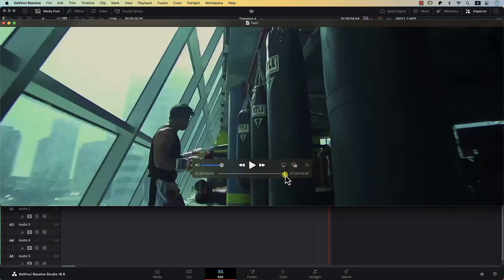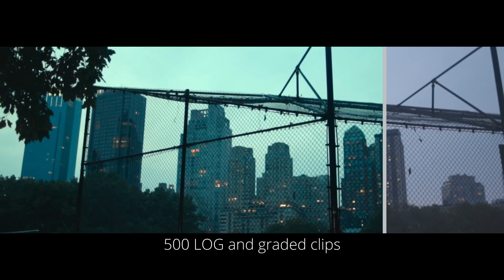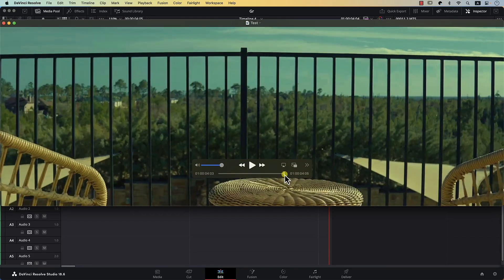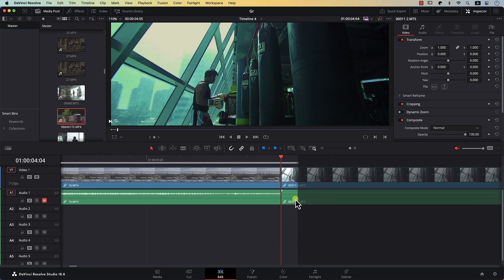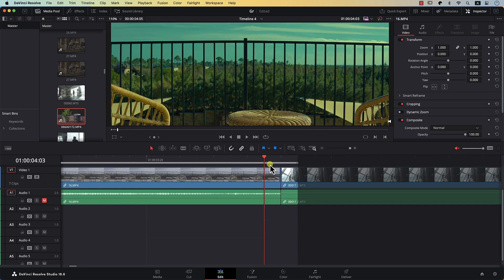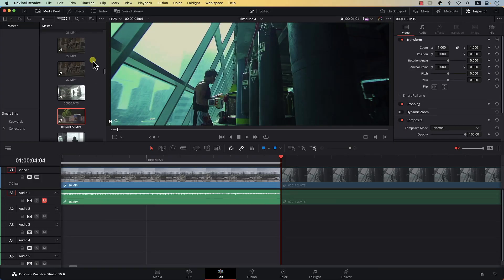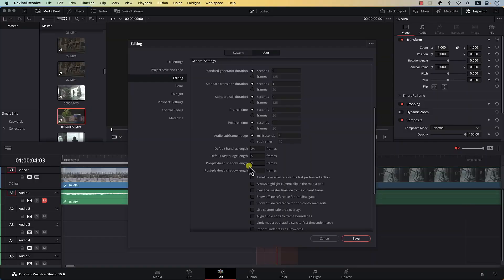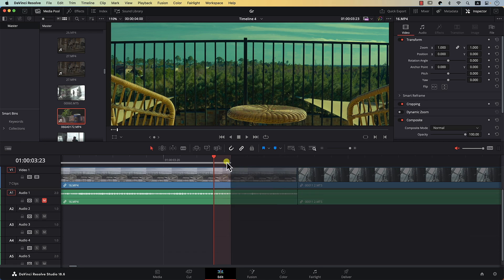The Mystery of the Ghost Frame and the Playhead Shadow in DaVinci Resolve